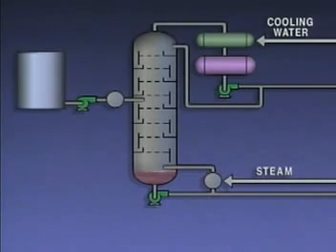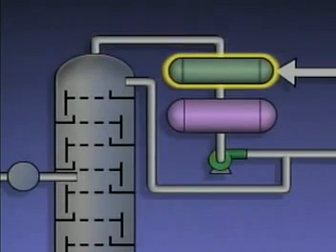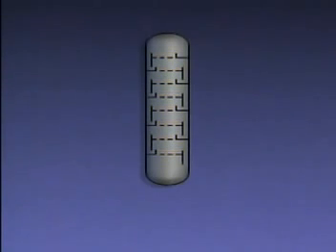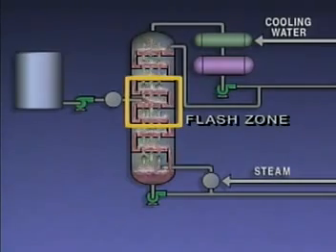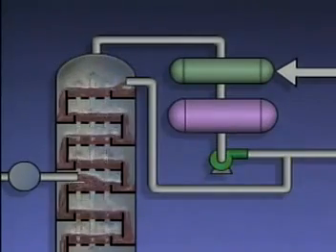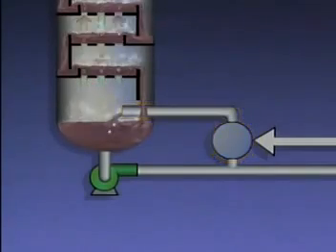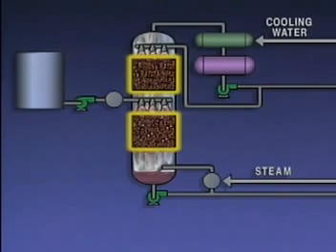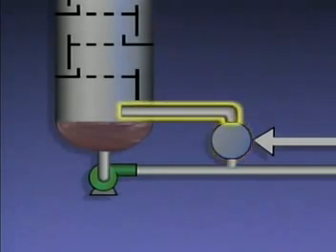crude oil reffinery